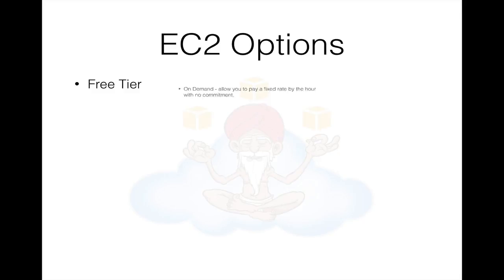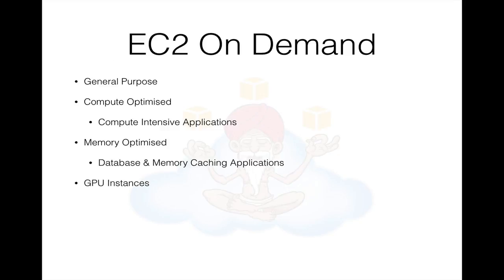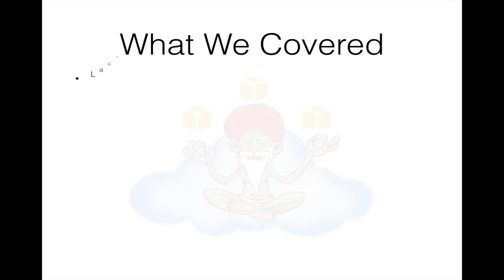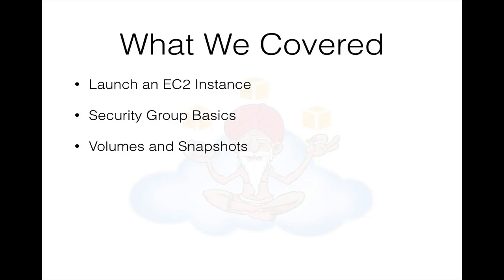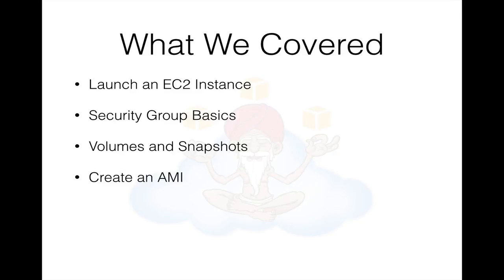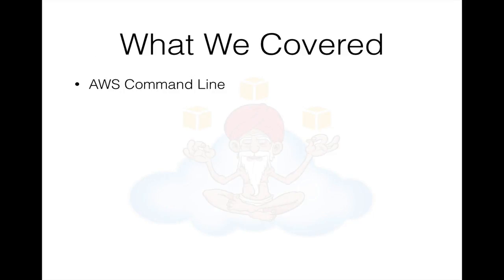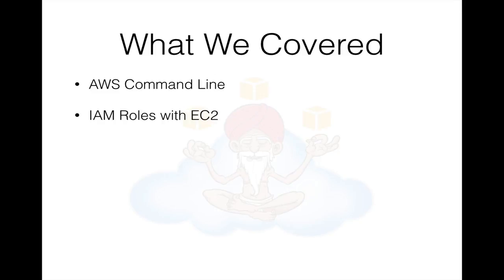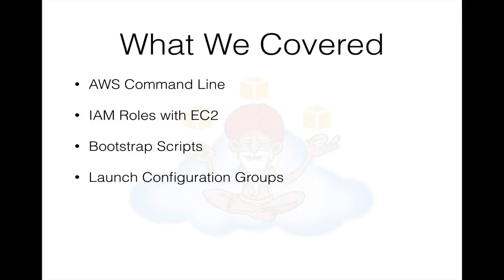015 EC2 Summary